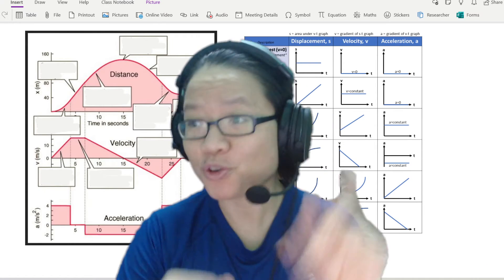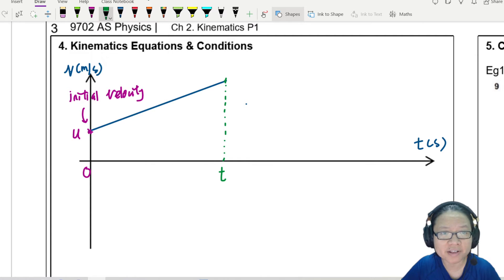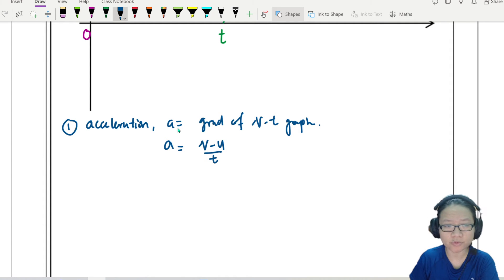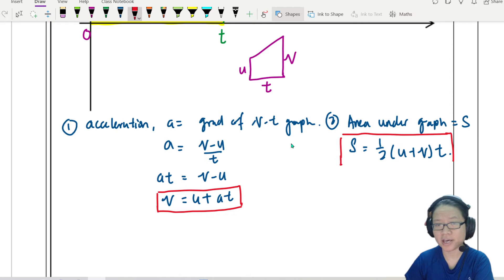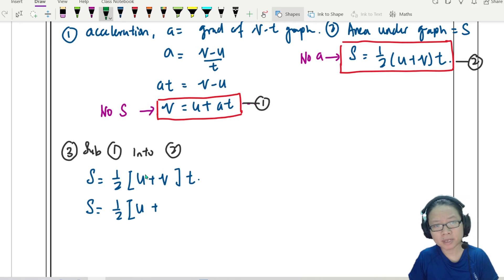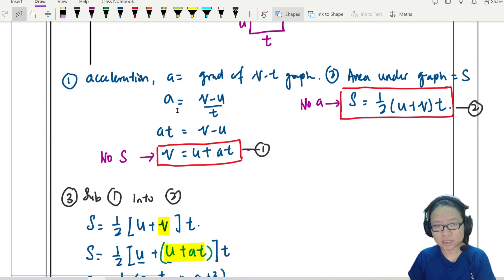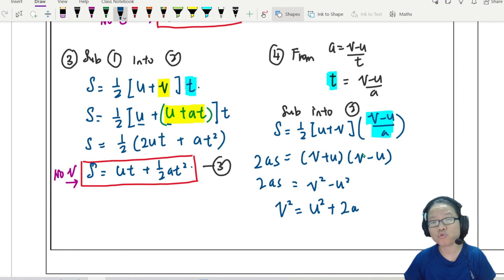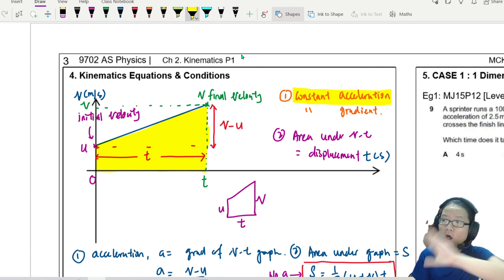2.2a Derivation of STUVA Equations | AS Kinematics | Cambridge A Level Physics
How do we get the equations for linear motion (constant acceleration)?
00:00 Velocity Graph
02:39 Gradient as acceleration v=u+at
04:38 Area as displacement s=½(u+v)t
05:47 Sub out v for s=ut+½at²
09:27 Sub out t for v²=u²+2as
11:31 Important Condition to use equations

ON17 P21 Q2 (pg17) Car Q chase Car P*

MCQs
ON12 P12 Q8 (pg10) Feather in museum
MJ13 P11 Q8 (pg 11) Goods Train
MJ13 P12 Q7 (pg11) Train Markers*
MJ13 P12 Q8 (pg12) Bounce Graph
ON13 P13 Q8 (pg13) Max Safe Speed
ON13 P13 Q9 (pg13) Average Speed for t
MJ14 P13 Q8 (pg14) Electron Acceleration

MJ15 P11 Q8 (pg15) Insect Jump
MJ15 P11 Q9 (pg15) Expression for s
MJ15 P12 Q9 (pg16) Sprinter time*
FM16 P11 Q6 (pg18) Condition for STUVA
MJ16 P11 Q8 (pg19) Two Cars X and Y
ON16 P12 Q10 (pg20) Train Red and Yellow light
FM17 P12 Q6 (pg21) Aircraft Takeoff*
ON18 P12 Q6 (pg25) Sprinter Accelerating
ON18 P13 Q7 (pg26) Average Acceleration
ON19 P11 Q6 (pg27) v-t graph force

FM20 P12 Q7 (pg28) Oil Leak Ticker Timer
ON20 P11 Q7 (pg30) Distance between Car X Y
ON20 P13 Q7 (pg31) accelerating object
MJ21 P11 Q7 (pg32) Train between stations
ON21 P11 Q7 (pg33) Car X level with Y
FM22 P12 Q6 (pg34) Sprinter Acceleration